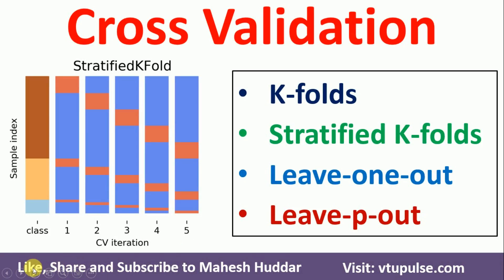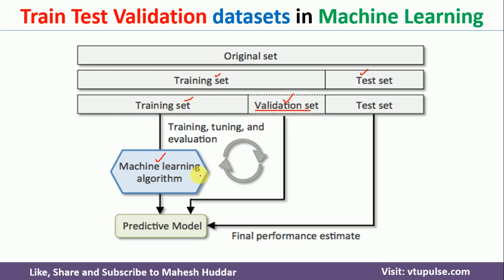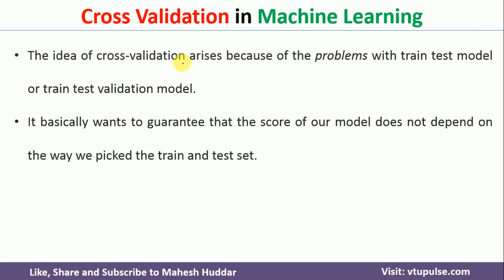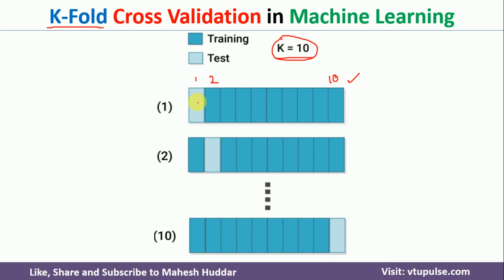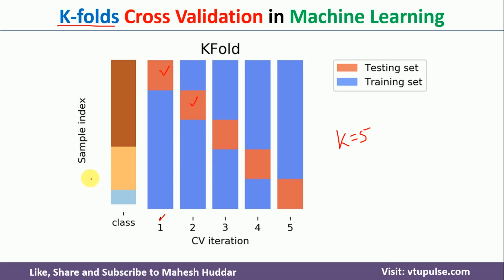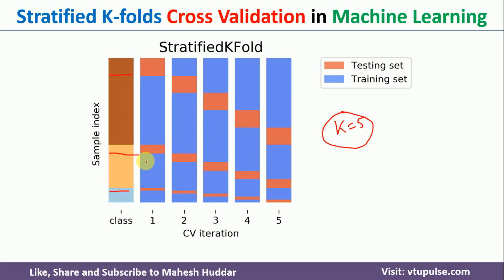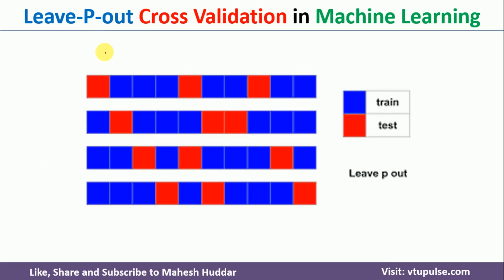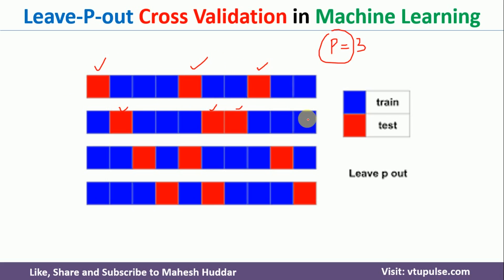K-Fold Cross Validation, Stratified K-Fold, Leave-one-out Leave-P-Out Cross Validation Mahesh Huddar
K-Fold Cross Validation, Stratified K-Fold Cross Validation,  Leave-one-out Cross Validation, and Leave-P-Out Cross-Validation in Machine Learning by Mahesh Huddar

The following concepts are discussed:
K-Fold Cross Validation in Machine Learning,
Stratified K-Fold Cross Validation in Machine Learning,
Leave-one-out Cross-Validation in Machine Learning,
Leave-P-Out Cross-Validation in Machine Learning